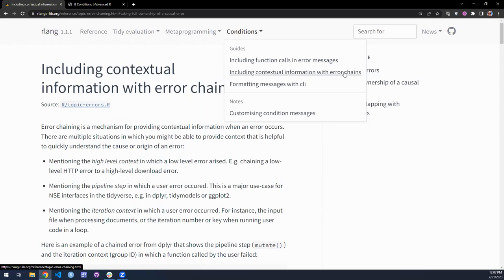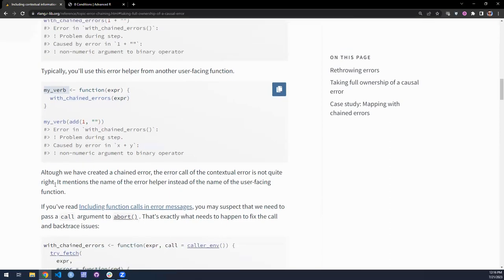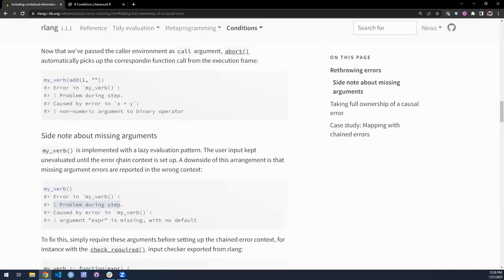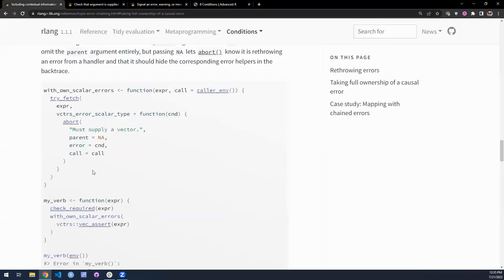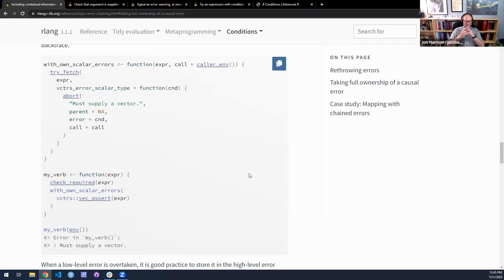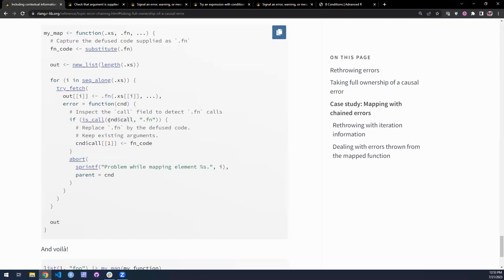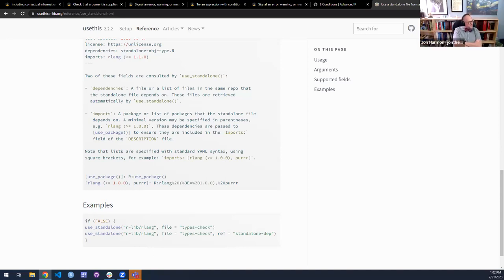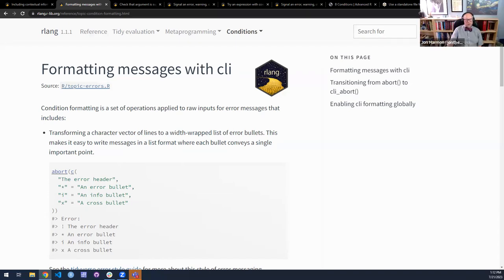rlang docs: Including contextual information with error chains (rlang01)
Arthur Shaw leads a discussion of "Including contextual information with error chains" from the {rlang} package documentation. This meeting took place on 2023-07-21, with the R4DS rlang Book Club. Cohort 01